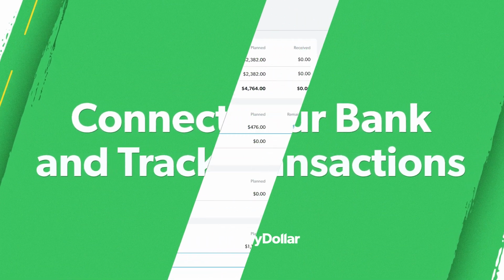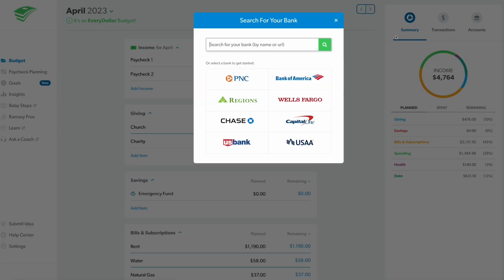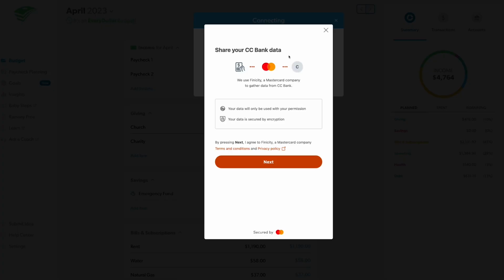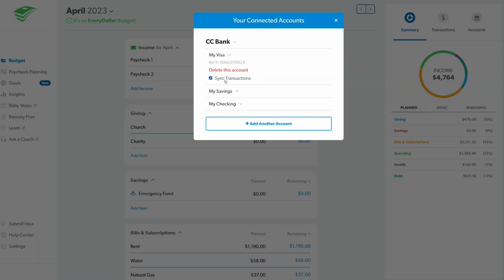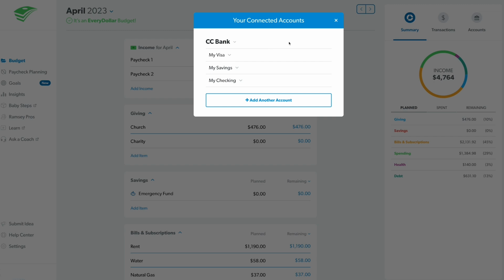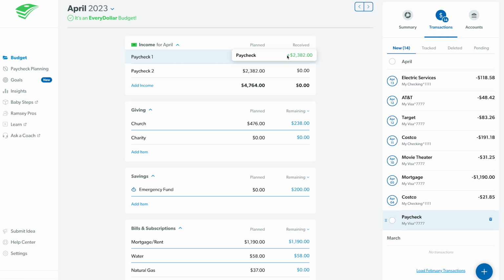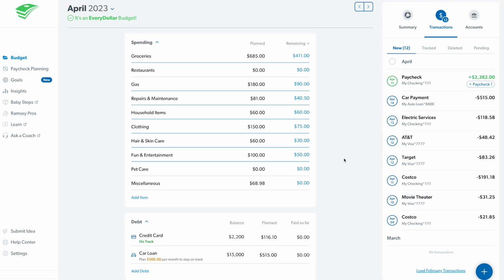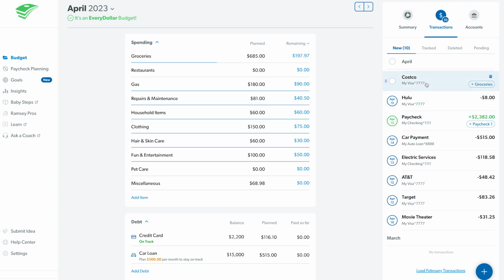How to Connect Your Bank and Track Transactions in EveryDollar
With EveryDollar premium, your transactions automatically sync with your budget! In this video, we show you how to connect your bank and track transactions in your EveryDollar budget.

✅ How to Connect Your Bank in EveryDollar
 • Click Accounts in the top right corner.
 • Select your bank or search for it.
 • Log in using your bank credentials (not your EveryDollar account).
 • Choose which accounts to sync.

✅ How to Track Transactions in EveryDollar
 • Transactions automatically appear in your budget within a few days.
 • Drag and drop transactions onto the correct budget line.
 • EveryDollar will learn your spending habits and suggest budget lines for future transactions.
 • If a transaction is miscategorized, you can adjust it manually.
 • Tracking regularly ensures you never miss a transaction and keeps your budget accurate.